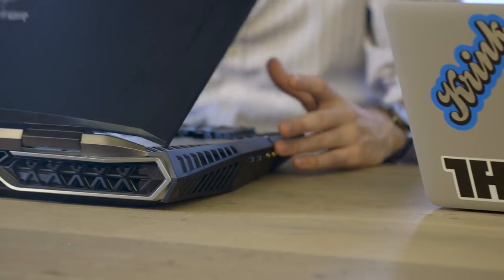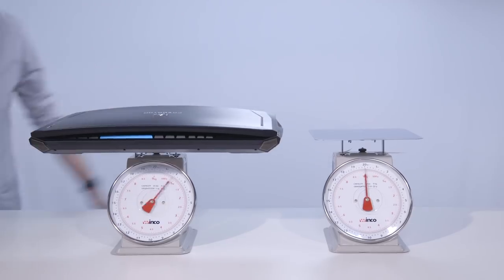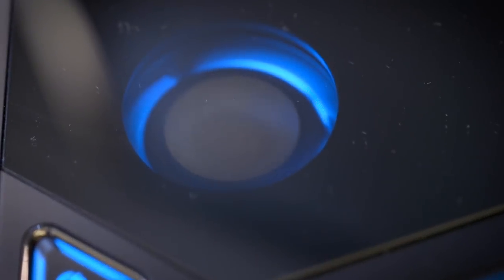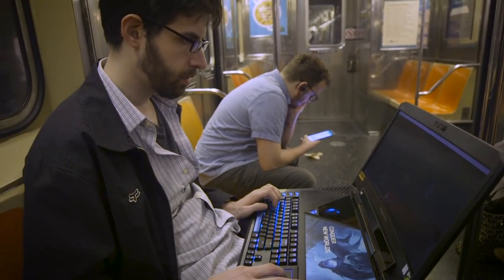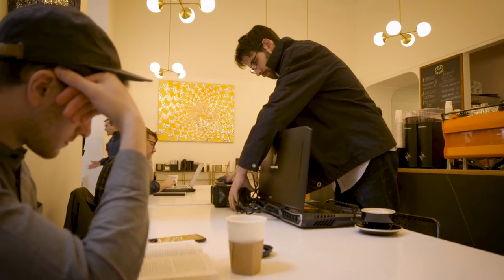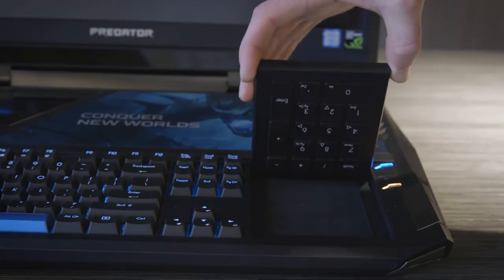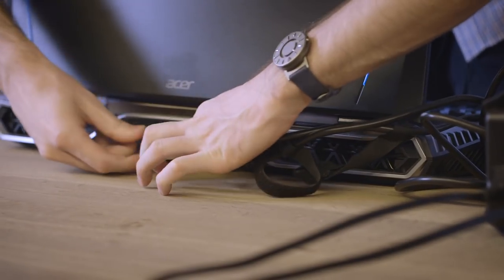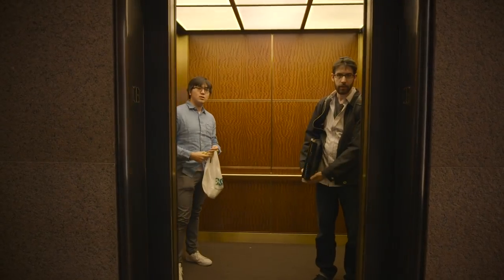Acer Predator 21 X review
The Acer Predator 21 X is the biggest, fastest, most expensive gaming laptop ever made. It’s great at playing games, but the huge size, tiny battery life, massive $9,000 price tag make it an incredibly impractical purchase reserved only for the truly rich.

Here's a link to buy Acer's Predator 21 X